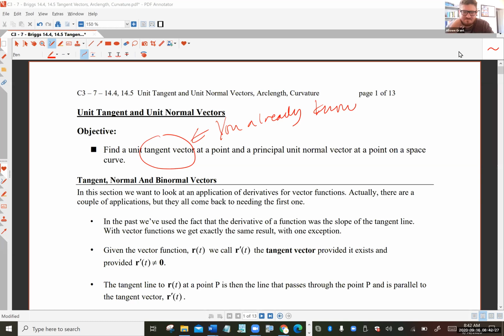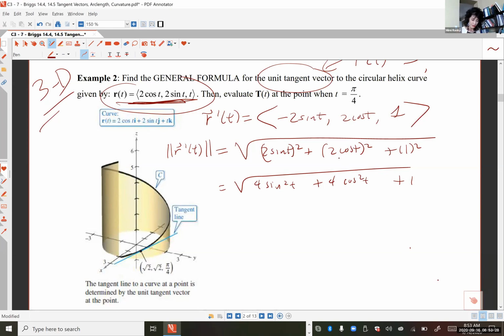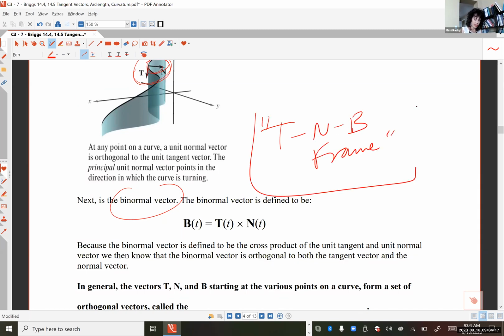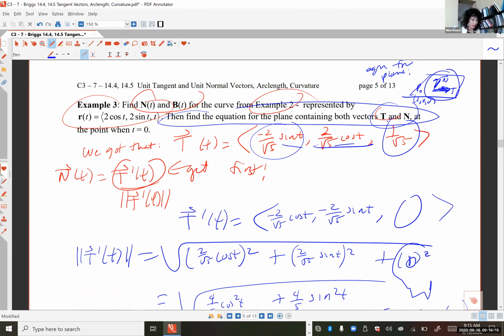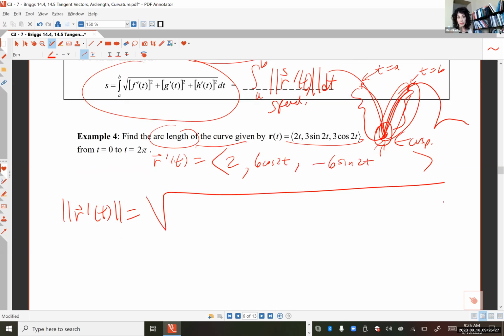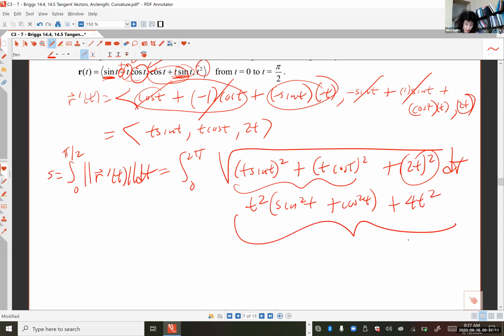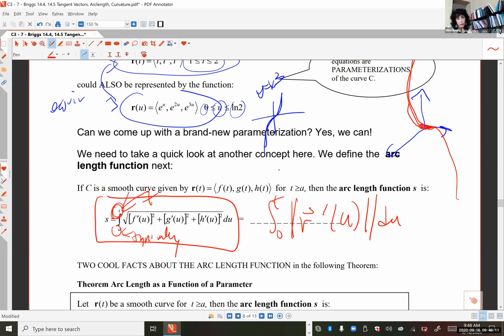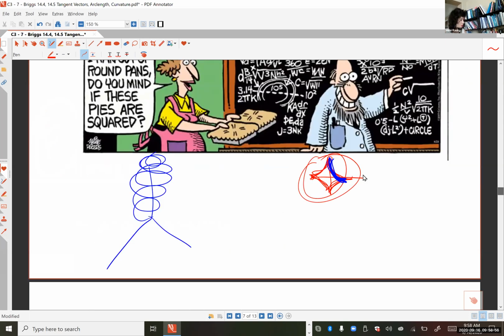Math 252 Day #10 Unit Tangent Vector and Normal vector, Arclength